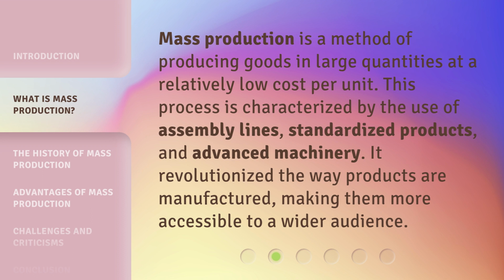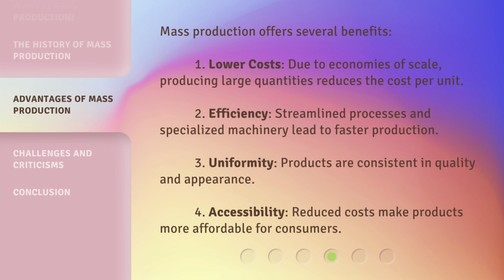Understanding Mass Production: A Key Concept in Manufacturing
Unraveling Mass Production: The Key to Manufacturing Success • Discover the secrets behind mass production, the driving force behind efficient manufacturing processes that revolutionize industries and boost productivity.

00:00 • Introduction - Understanding Mass Production: A Key Concept in Manufacturing
00:30 • What is Mass Production?
00:54 • The History of Mass Production
01:18 • Advantages of Mass Production
01:51 • Challenges and Criticisms